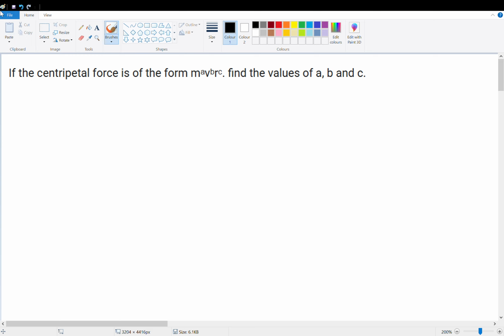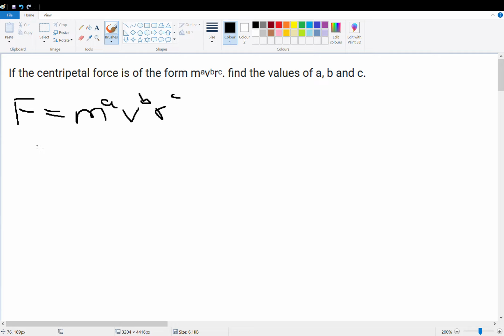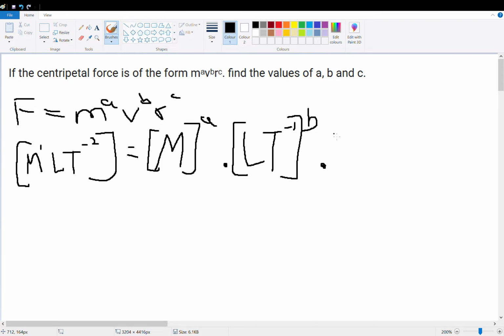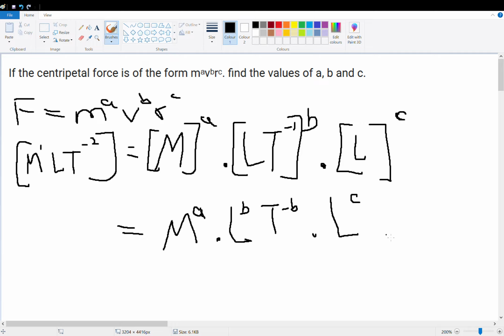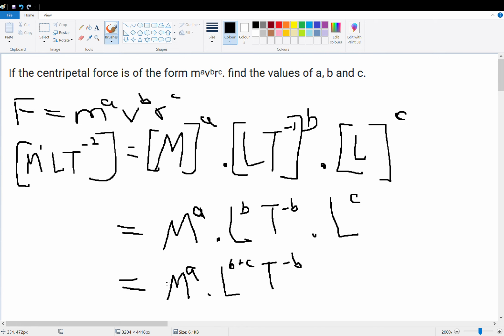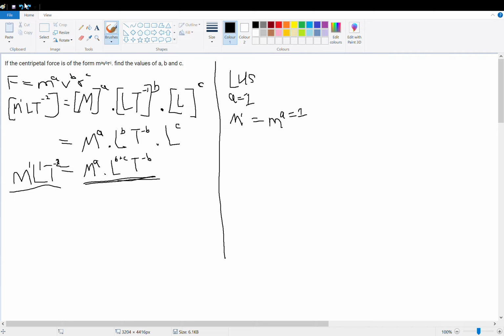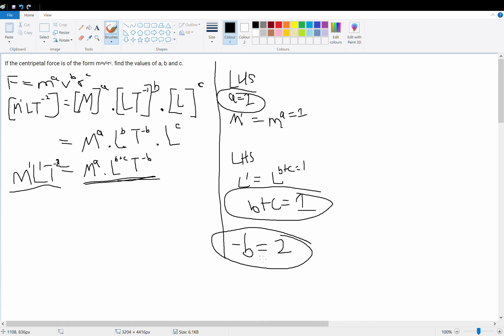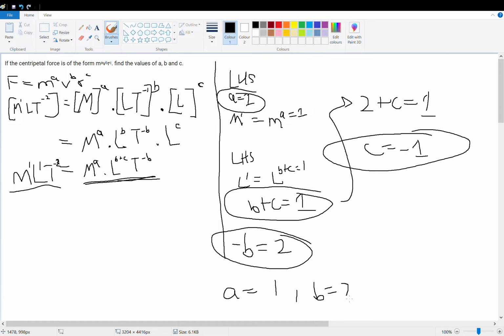Class 11 physics chapter 1 units and measurement Extra question - BW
solving question that i thought it was interesting